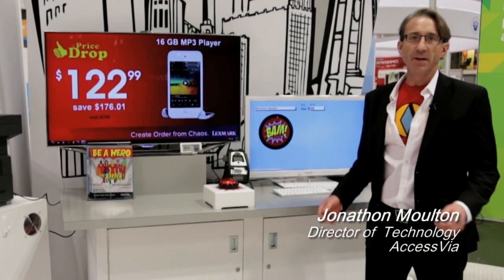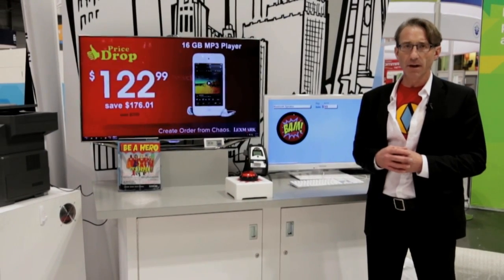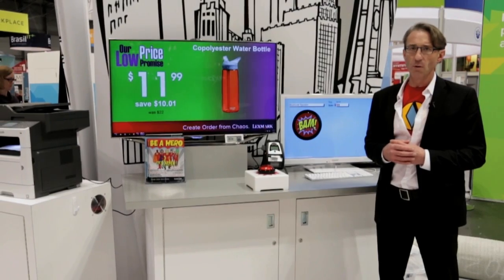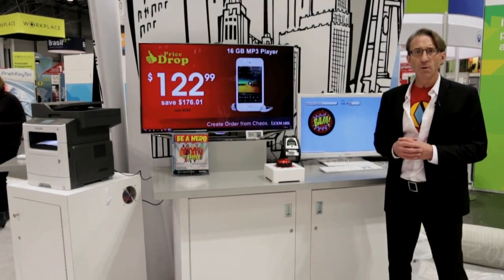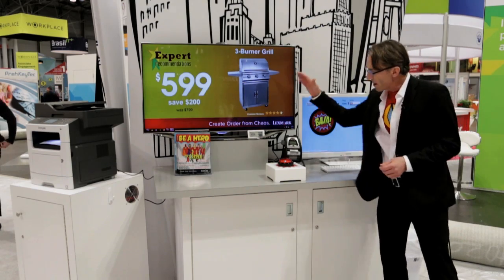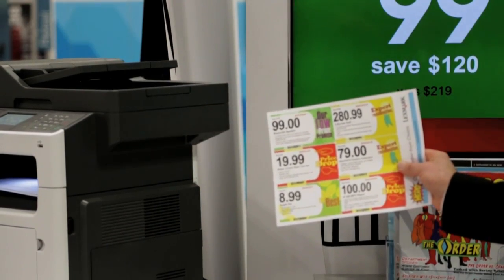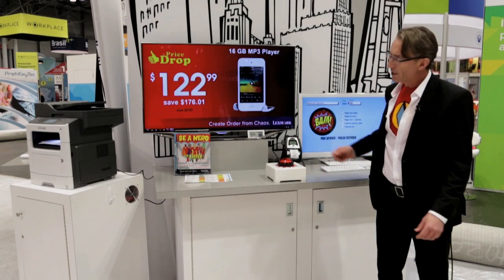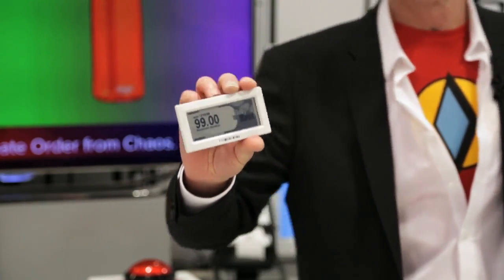The AccessVia Big Red Button Demo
Presented by Jonathon Moulton, Director of Technology for AccessVia, the AccessVia Big Red Button demonstrates the "print anywhere, publish everywhere" architecture unique to AccessVia technologies. With the push of a button, real-time price updates are rendered to ad-hoc printed signs, labels printed from a handheld printer, published to digital signs and electronic shelf labels (ESLs). It's one system for central and in-store printing, print and digital output.